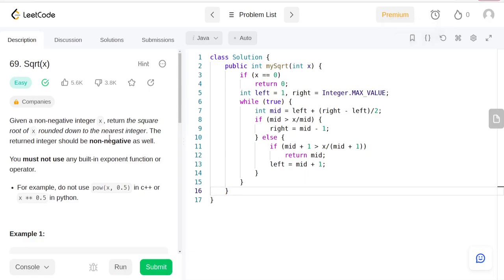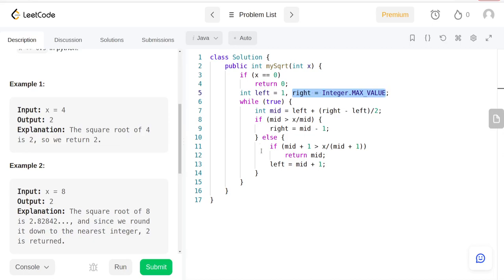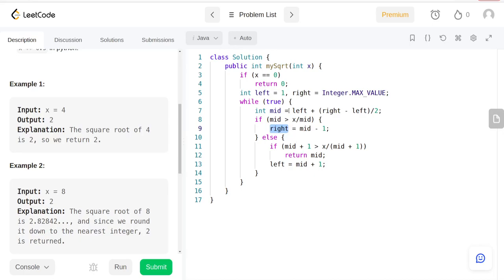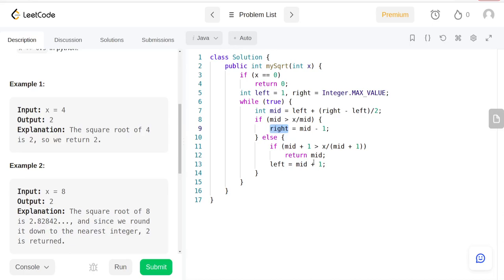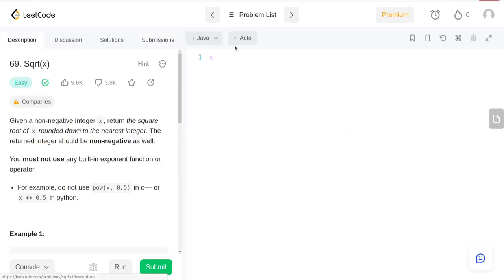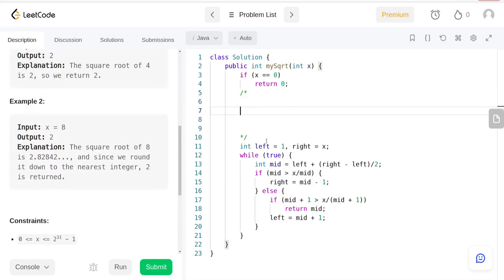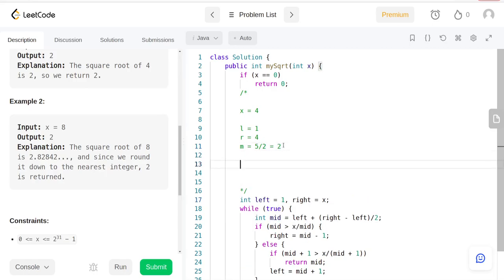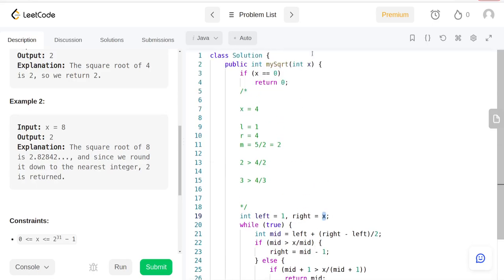Amazon Software Engineer Interview Preparation - Part 49 LC 69 Sqrt(x)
Sqrt(x)

Given a non-negative integer x, return the square root of x rounded down to the nearest integer. The returned integer should be non-negative as well.

You must not use any built-in exponent function or operator.

For example, do not use pow(x, 0.5) in c++ or x ** 0.5 in python.

Example 1:

Input: x = 4
Output: 2
Explanation: The square root of 4 is 2, so we return 2.
Example 2:

Output: 2
Explanation: The square root of 8 is 2.82842..., and since we round it down to the nearest integer, 2 is returned.